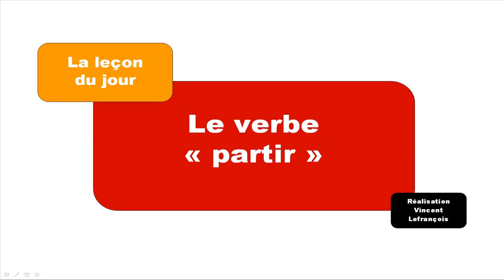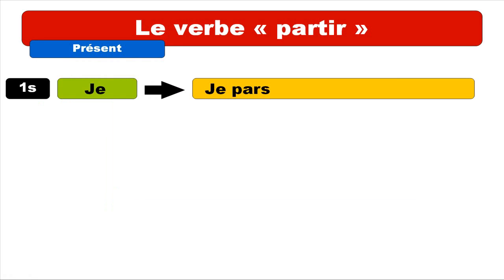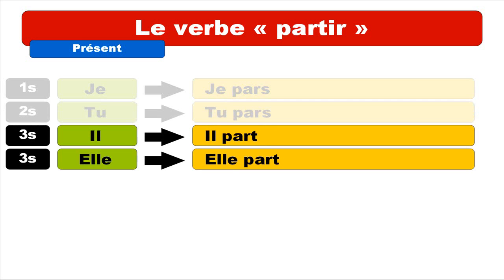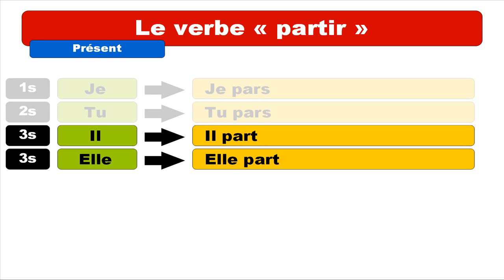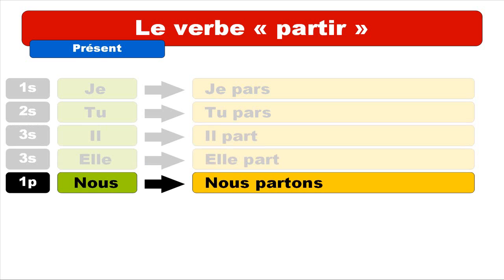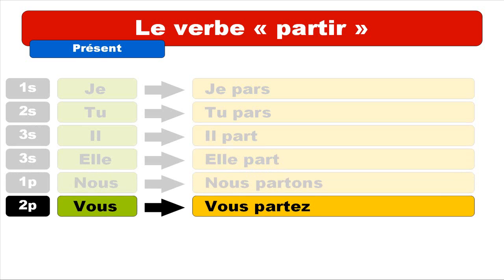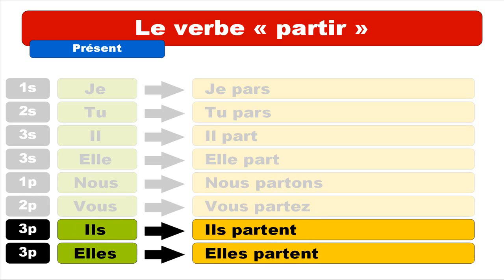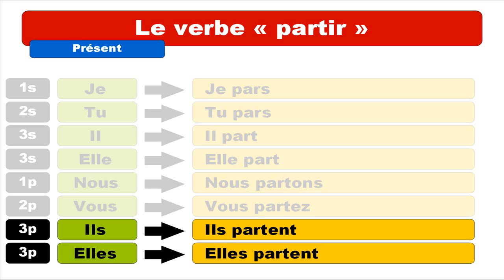French lesson #19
Print them!

LIKE ME!